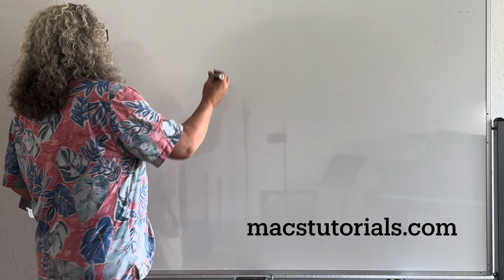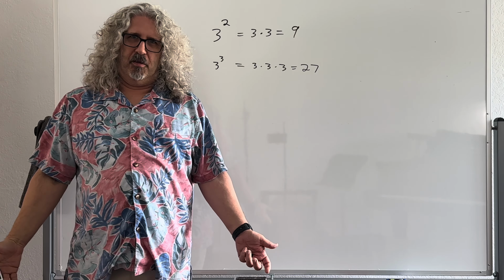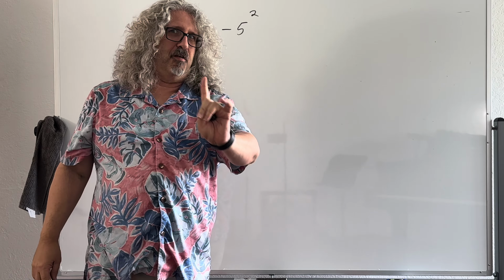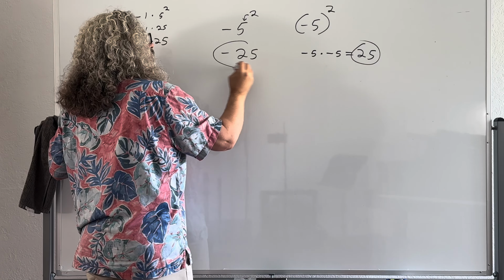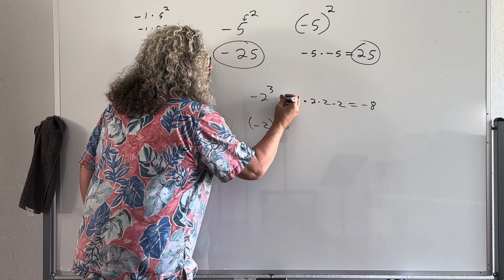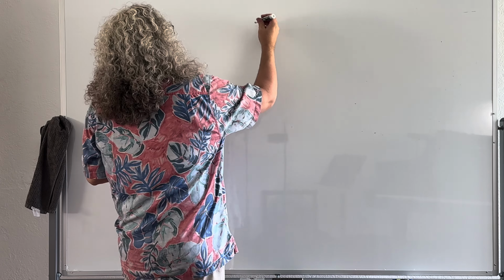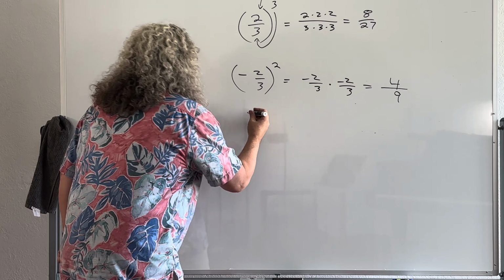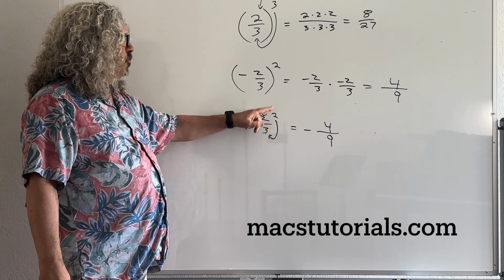10. Exponent Basics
Exponents Algebra
Negative Numbers
Integers
Properties Basic Properties of Exponents